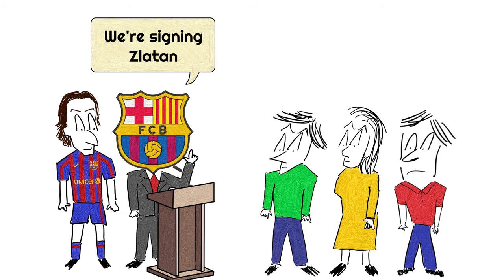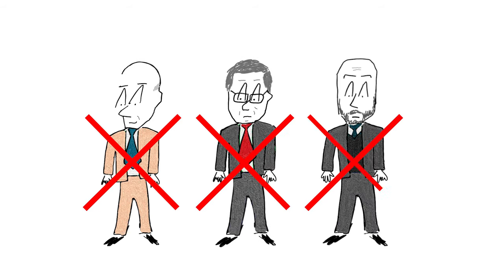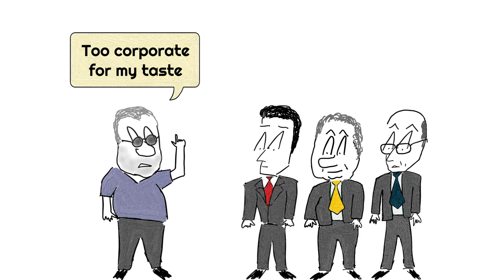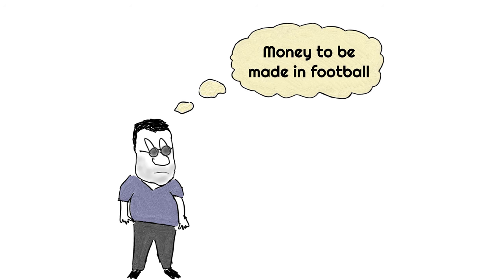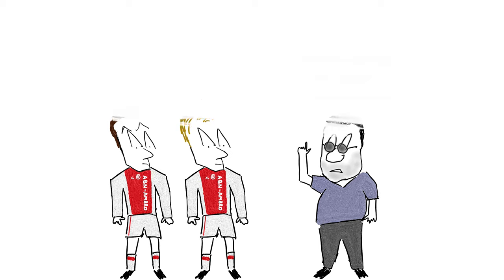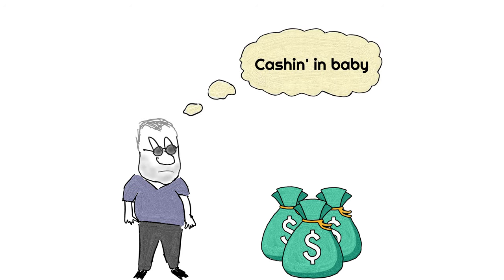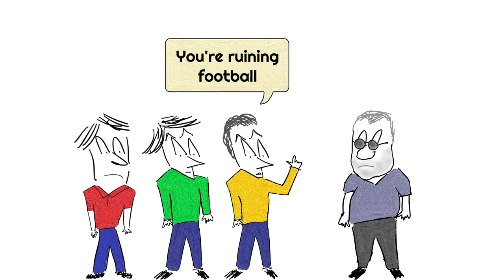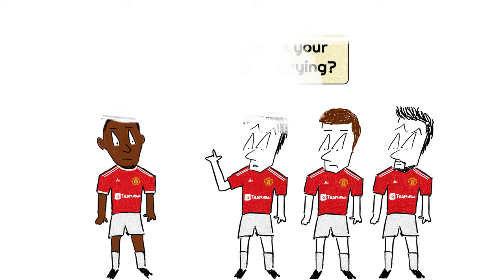How Mino Raiola MADE IT In Football?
Super agent Mino Raiola has passed away at the age of 54, while helping Erling Haaland's move to Mancehster City. As a football fan, I wasn’t a big fan of Mino Raiola, and that’s a kind way to say it, but 54 is not an age to go, man. Definitely gone too soon.

Hated by many, and loved by few, Mino Raiola has changed the game of football transfers forever. It's not easy to describe Mino Raiola in one sentence. He was the most influential football agent in the world, both for good and bad reasons.

Everyone involved in the football industry knew who Mino Raiola was.
He was QUITE unique...but he had a totally different approach to the way he worked for his players. Mino Raiola was the agent of Zlatan Ibrahimovic, Erling Haaland, and Paul Pogba.

While other agents worked behind the scenes, Raiola was out front, giving interviews, working in public. The big contracts and bigger transfer fees he negotiated meant that while he was probably not liked by football fans around the world, you'd have to look long and hard to find players that were not satisfied with the way he worked with them.

Mino Raiola's job was to put his players in the best...and possibly the richest situation. The players knew that and felt protected. But the question is...where did Mino Raiola start from, and how did he become the super-agent that he turned into? and how Mino Raiola made it in Football?